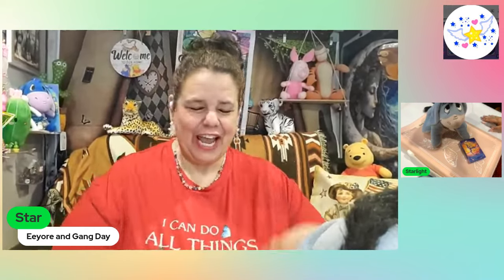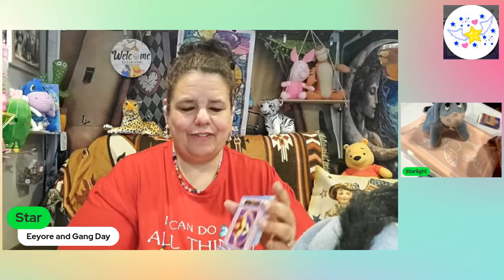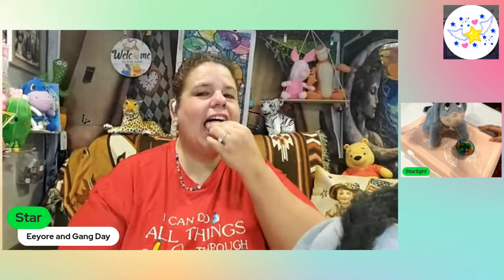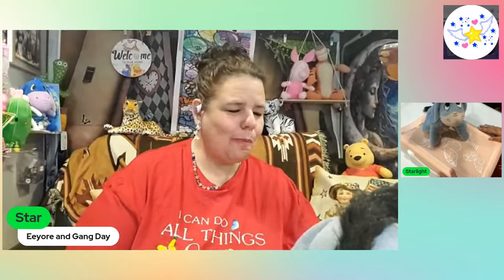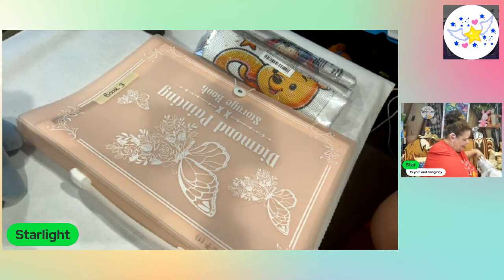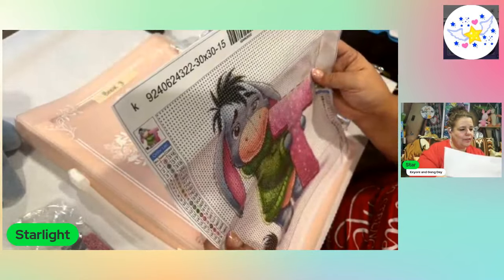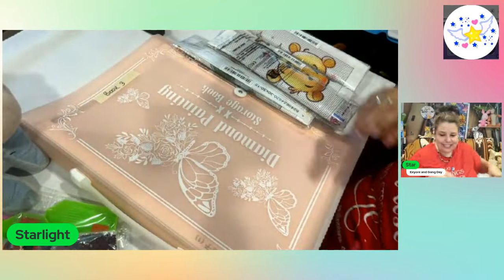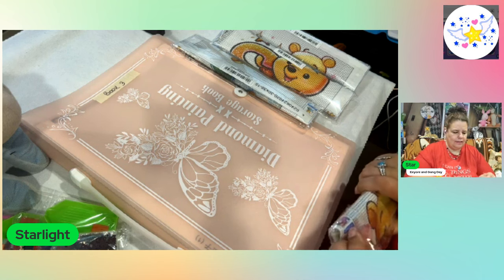Funday Sunday July 28,2024 Trying something New today 😁 And temu stuff New Subscribers 855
Use these codes for: fishland: 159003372 farmland: 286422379

Hundreds of items for under $5 - 30-day Price Adjustment +
FREE 90-day returns!

Don't forget to check your price adjustments😀

*** Content List and Links (Prices may differ) ***
Today we look at some diamond paintings from Temu and how I store them in my portfolio book.

temu items shown today
1. T-shirt can do all things $9.63

2. Eeyore and Pooh diamond paintings, Round (26 Letter Set Available; S.T.A.R displayed here)

3. Pooh and Gang pins $1.25

Today's Verse; Show me the right path, O Lord, point out the road for me [us] to follow: Psalm 15:4. Loving Words from Jesus by  @Doreen_Virtue

July 26th
@bianahennings3809 New
@TheDnicer1  New
July 25th
@jamieniles26 New
July 24th

Fan Mail: Letters
Star's Enchantments
Deming, NM, 88030
Fan Mail: Parcels
Star's Enchantments
201 W Spruce St, #223
Deming, NM, 88031

~ Copyright Designation ~